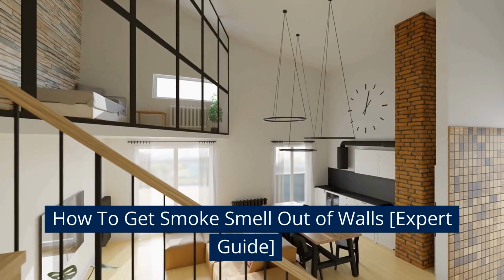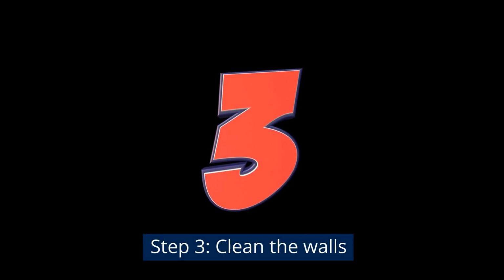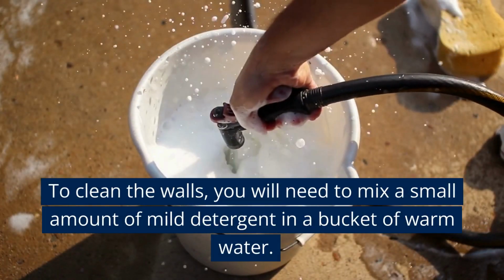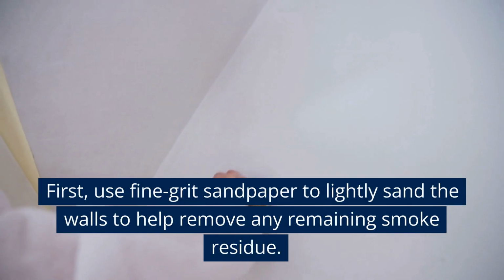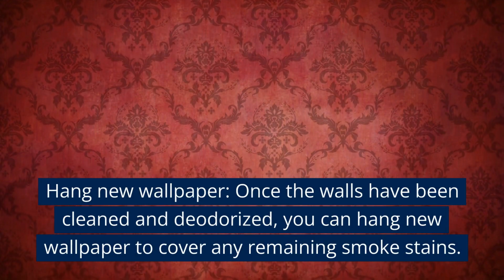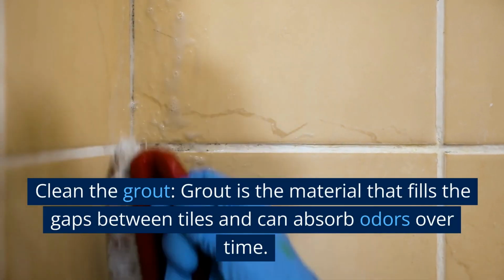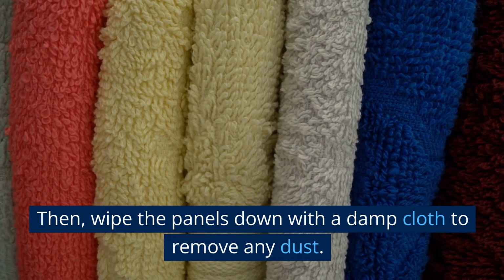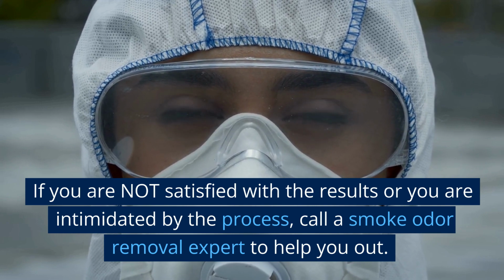How To Get Smoke Smell Out Of Walls [Expert Guide]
Here's how to get smoke smell out of walls in simple steps. Are you struggling to get rid of smoke smell from your walls? You're not alone! According to a recent survey, over 60% of homeowners have experienced smoke odors in their homes at some point, and over 50% of those homeowners struggled to get rid of the smell.

Don't let smoke odors linger in your home any longer! Follow our expert tips and techniques for getting rid of smoke smell from your walls once and for all.

Things you need to complete this task...

Odor-absorbing products...
Activated charcoal

Baking Soda

White vinegar

Air purifiers

Commercial smoke-removing cleaner...

Fine-grit sandpaper

Smoke-blocking primer...

Wood stain for covering smoke odor

Odor Eliminator Spray

Sealer for masonry surfaces

Now that you have all your tools and materials ready, let's get rid of that awful smell...
General Steps To Get Rid Of Smoke Smell From Your Walls
There are several steps you can take to try to get smoke smell out of walls:We will break them down for you in such a way that you’ll find it easy to execute.

Step 1: Identify the type of wall you are dealing with
This is important because different types of walls require different approaches to deodorizing. There are many different types of interior wall finishes that can be used to cover and protect the walls of a home.

In this video, we will cover the following types of interior wall finishes: Paint, wallpaper, fabric, tiles, wood paneling, brick or stone, plaster and drywall.
Step 2: Ventilate the area
The next step in getting smoke smell out of walls is to remove as much of the smoke as possible. Open windows and doors to allow fresh air to circulate, and use fans to help air out the room.
Step 3: Clean the walls
Once you have ventilated the area, it is time to start cleaning the walls. This will help to remove any surface-level smoke residue and may help to reduce the smell. We will give you the specific steps when we explain the steps for specific types of walls
Step 4: Use an odor-absorbing product
There are several products on the market that are designed to absorb odors from the air. Some options include activated charcoal, baking soda, and white vinegar. You can place bowls of these products around the room, or you can use them to create a DIY odor-absorbing spray.
Step 5: Use a dehumidifier
If the smoke smell is particularly stubborn, you may need to use a dehumidifier to remove excess moisture from the air. This can help prevent the smoke smell from becoming trapped in the walls.
Step 6: Use an air purifier
An air purifier can remove smoke and other odors from the air, which can reduce the overall smell in the room. Choose a purifier that is specifically designed to remove odors for the best results.
Step 7: The Extreme Measure
This is usually the last resort if everything fails to get rid of the smoke smell in your walls satisfactorily. What is recommended will be determined by the specific type of interior wall finish we are dealing with.

Now let’s get into specific instructions for specific wall types…
How To Get Rid of Smoke Smell From Painted Walls
To get rid of smoke smell from painted walls, follow the steps we explained in the general section. But when it comes to the cleaning part, here’s what to do…

To clean the walls, you will need to mix a small amount of mild detergent in a bucket of warm water. Dip a sponge or cloth into the solution and use it to scrub the walls, starting at the top and working your way down. Pay special attention to any areas that have visible smoke stains or residue. Be sure to scrub thoroughly to remove as much of the smoke residue as possible.

If you have a commercial smoke-removing cleaner, you can use it in place of the mild detergent and water solution. Here are two good examples…

ZEP Heavy-Duty Citrus Degreaser: This is a powerful, citrus-based cleaner that is effective at removing smoke residue from a variety of surfaces, including walls, ceilings, and floors.